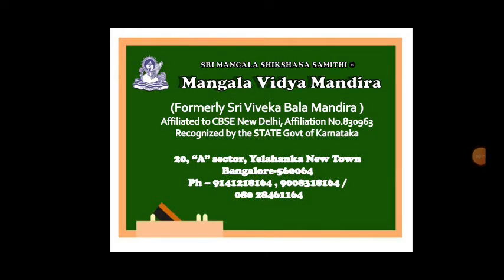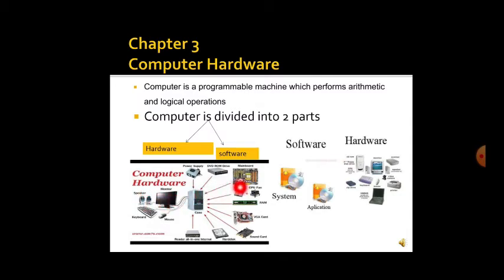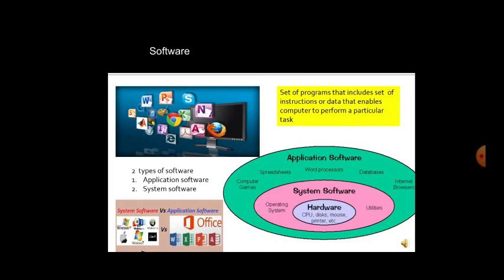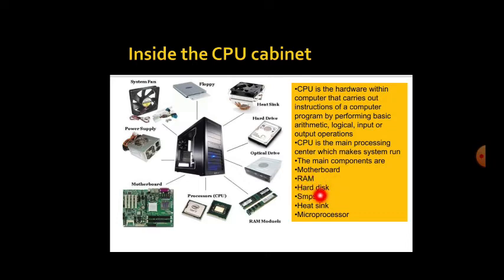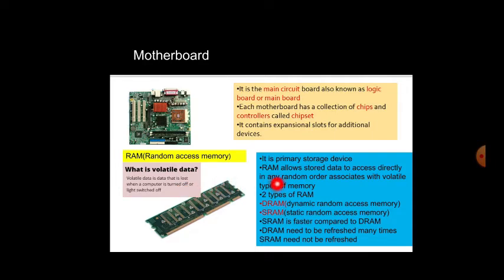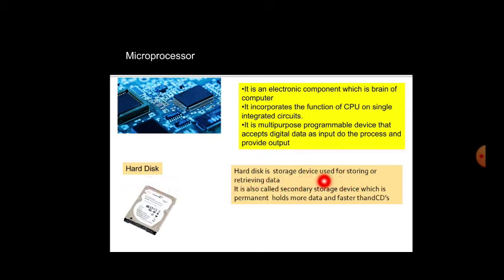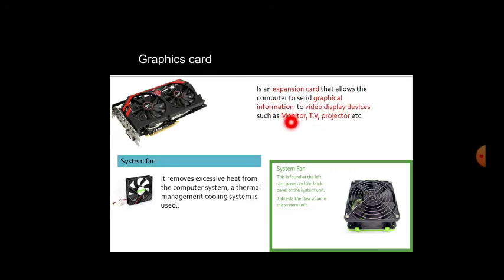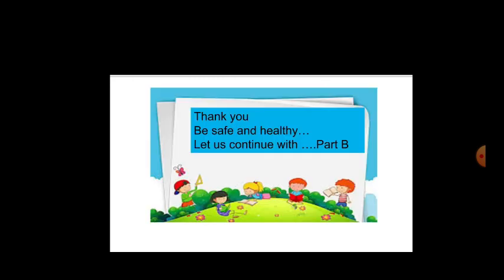8th std computer = computer hardware